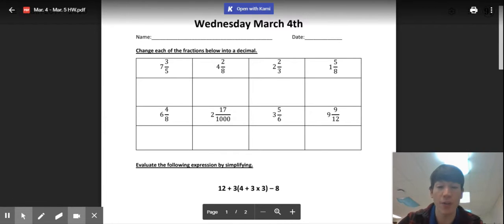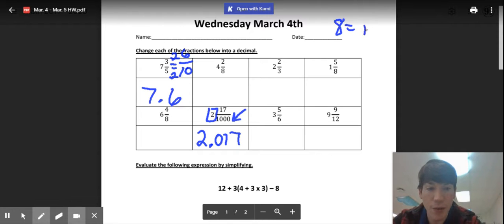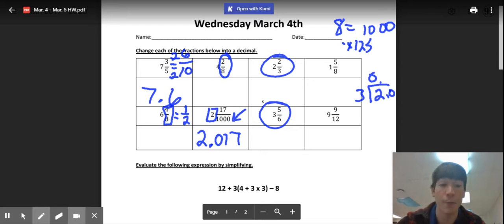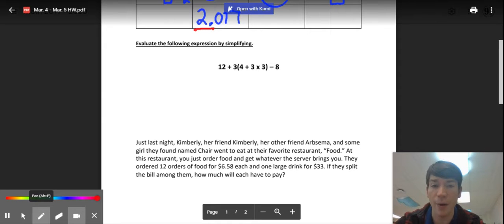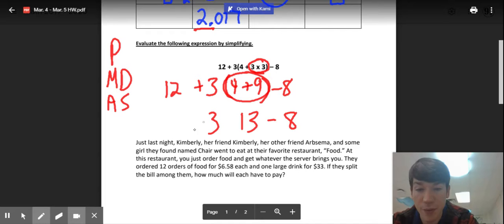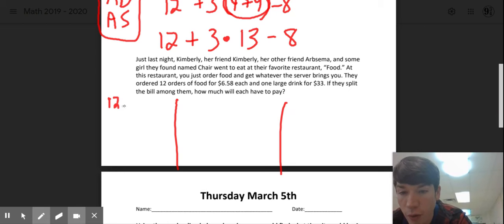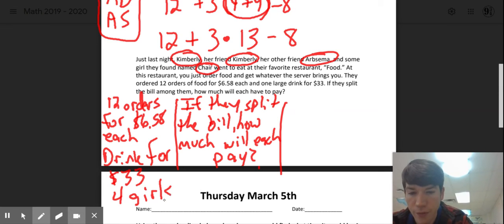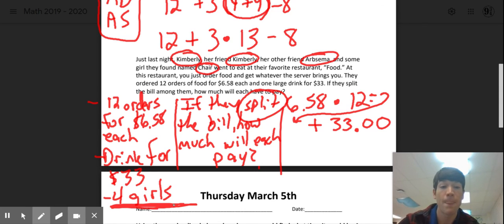Wednesday March 4th Homework Help